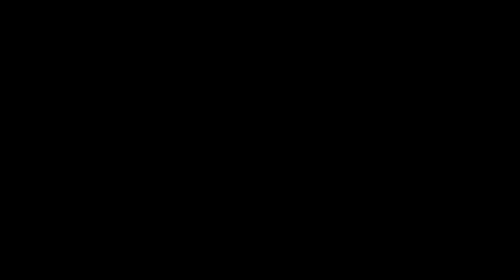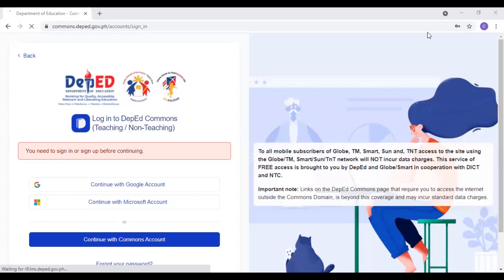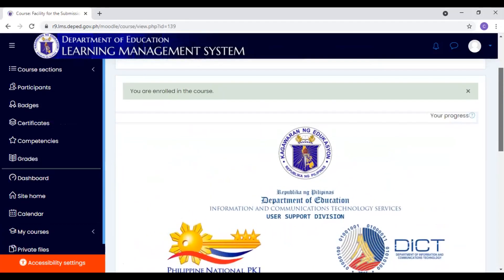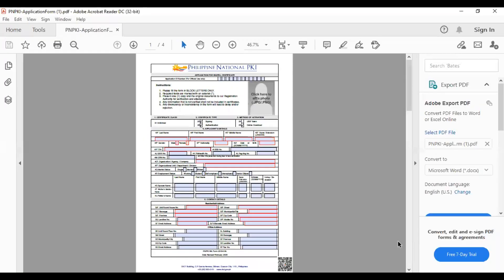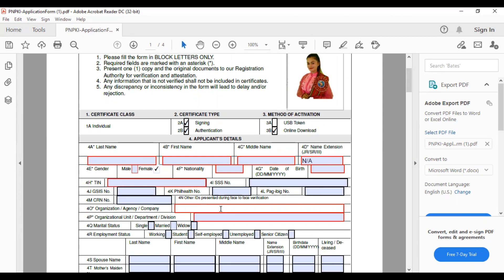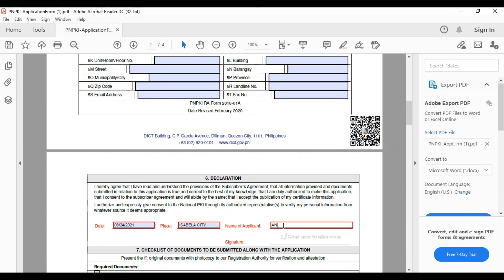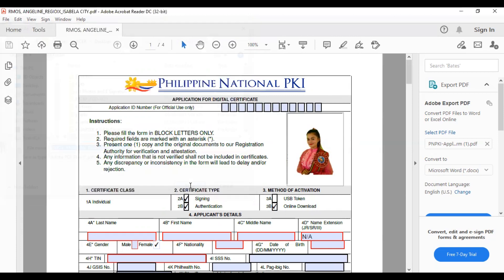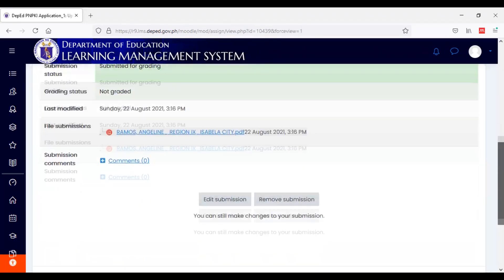HOW TO ACCESS PNPKI CERTIFICATION (Download, Fill in and Upload the PNPKI Form) I Teacher Anj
Hello, everyone! This video talks about how to access the PNPKI Digital Certification from the Deped's Learning Management System or LMS. I also demonstrate how to download, fill in and upload the PNPKI form to the system. If you have any queries, you may drop it to the comment section.

Hope this could help. Enjoy watching and happy learning. :))

Love,
Teacher Anj :)